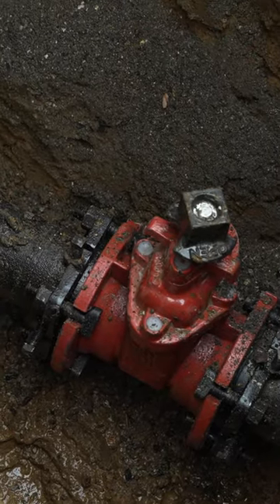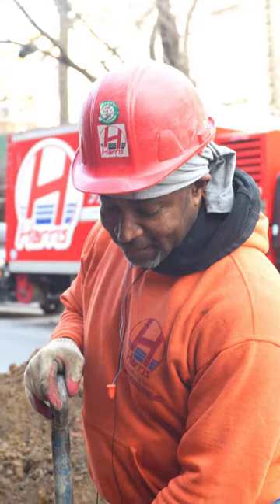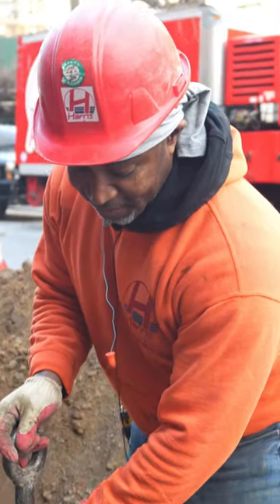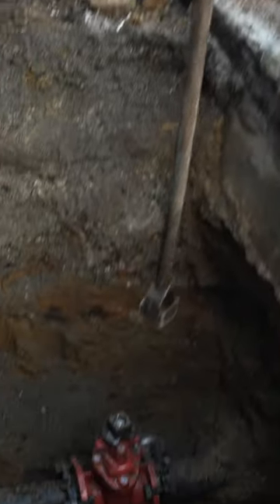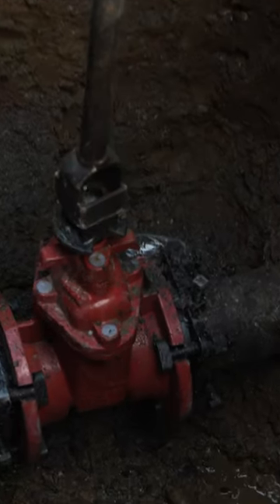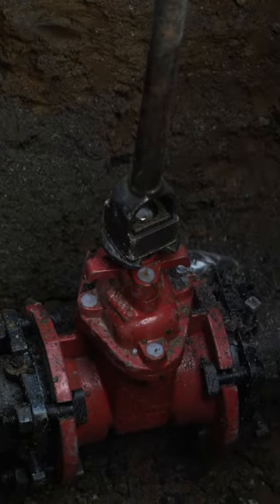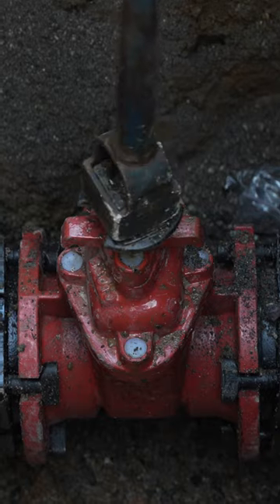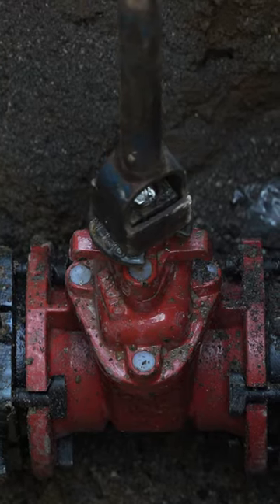Curb Valves, how do they work anyway?!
Today, Stan shows us the proper way to open up your curb valve, we recommend leaving it to a professional, especially if you do not have curb key.